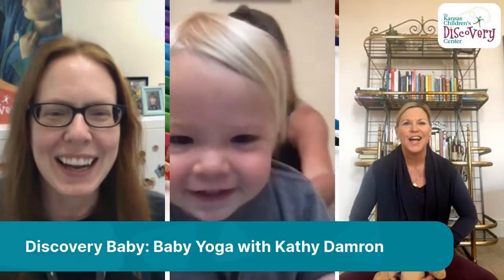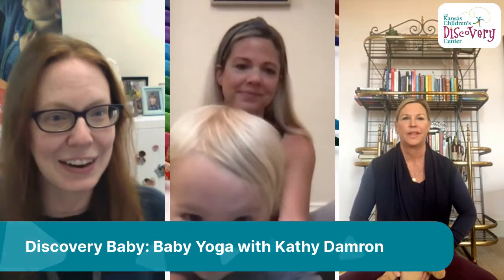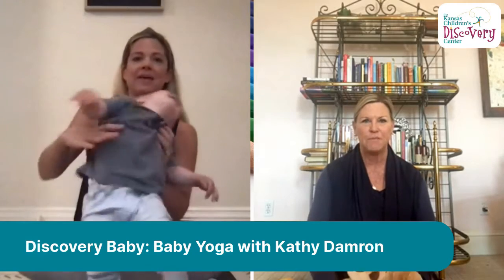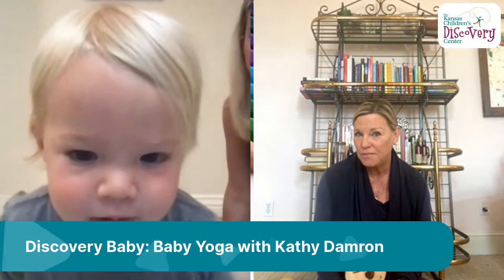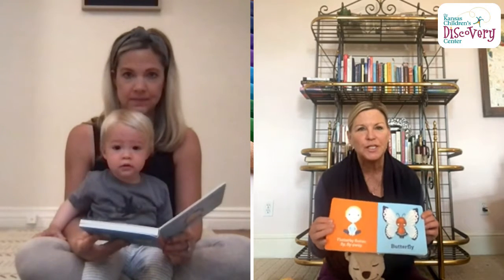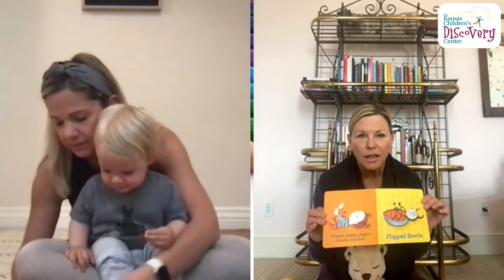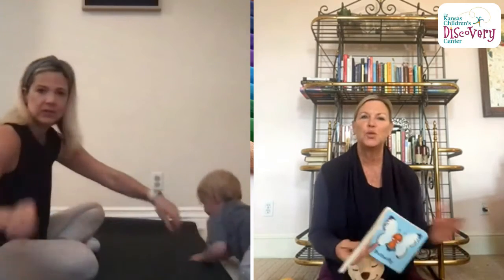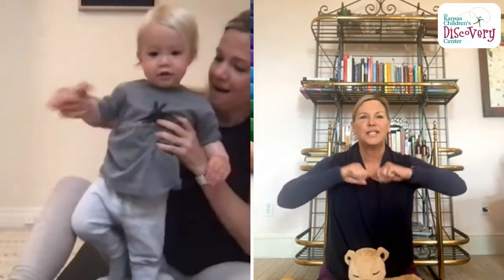Baby Yoga: a Discovery Baby workshop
Bond with baby and have fun with baby yoga. Wear comfortable clothes and join yoga instructor Kathy Damron from The Yoga Room with friends Morgan and Liam for this virtual yoga experience designed just for little yogis.

This workshop is offered as a part of Discovery Baby, a free, fun program that introduces babies and their caregivers to a world of learning and play.